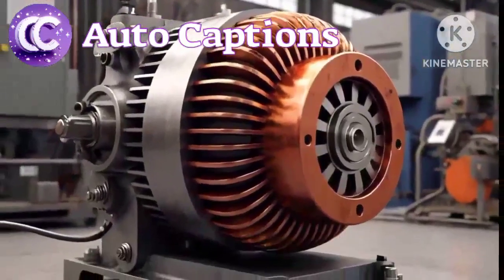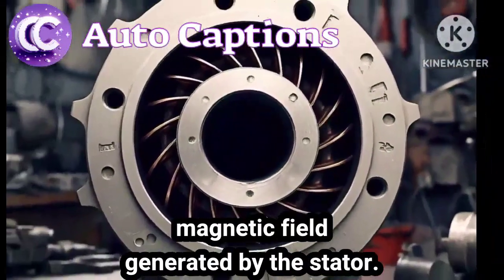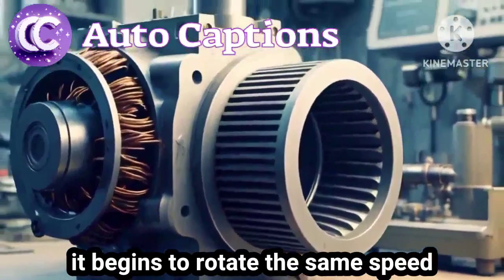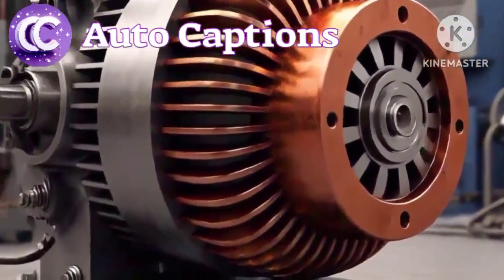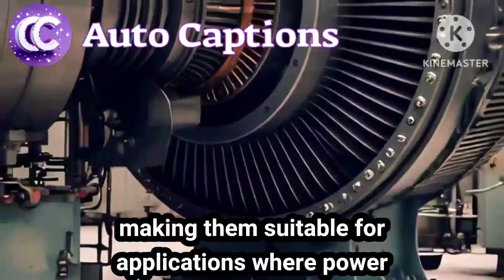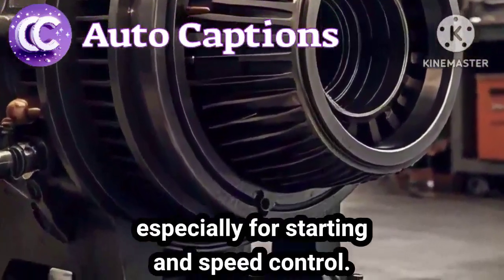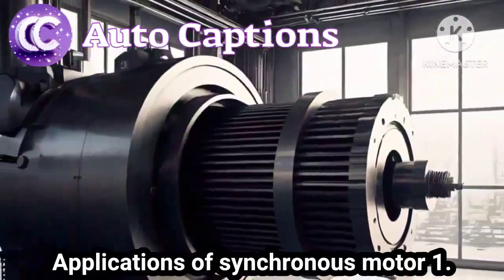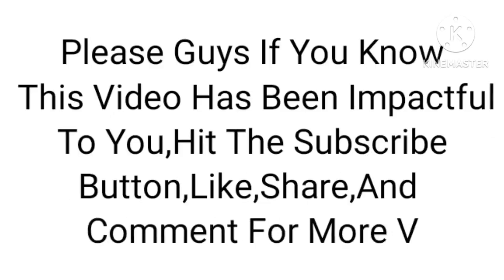What is a synchronous motor? | Key parts of synchronous motor.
Working Principles of synchronous motor|Advantages And Disadvantages of synchronous motor.